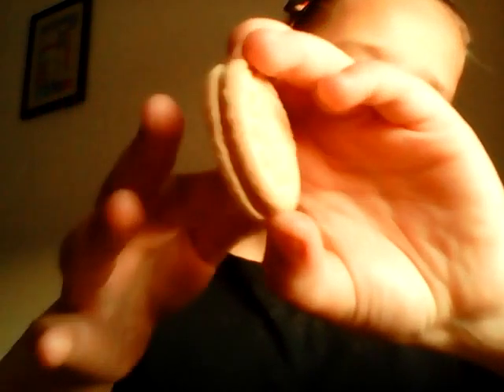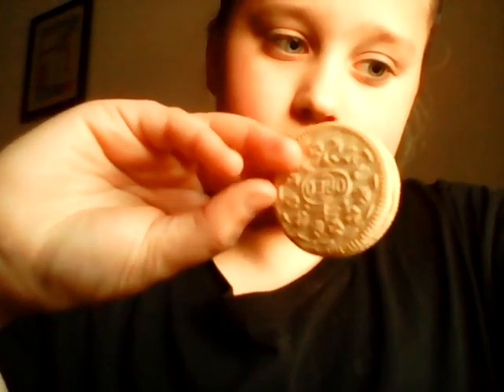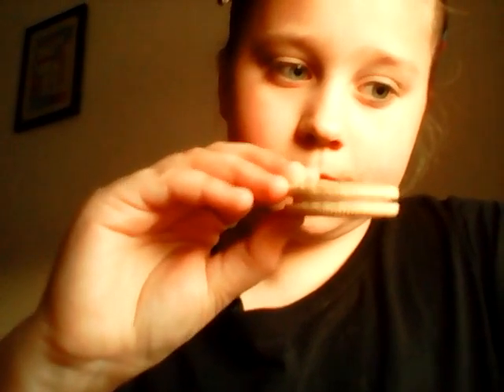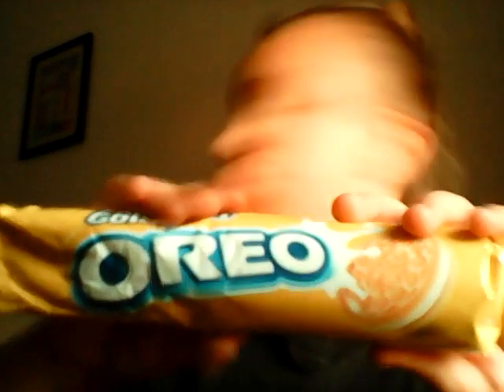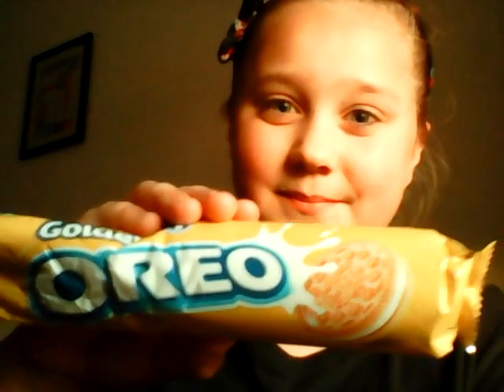Test day Tuesday Oreo golden